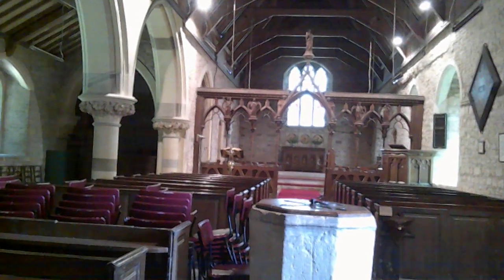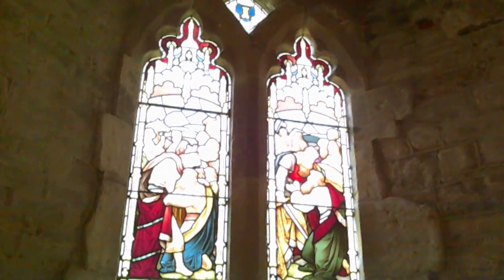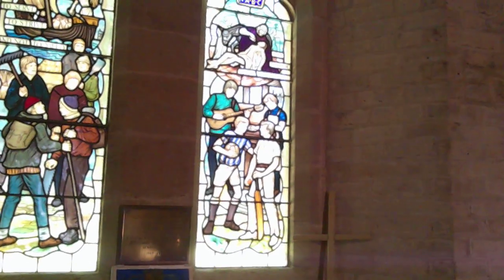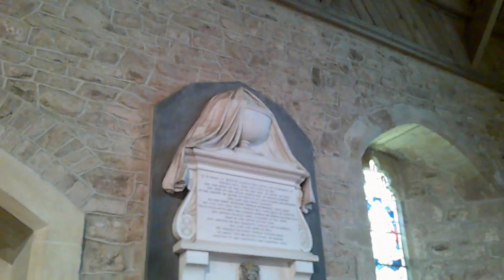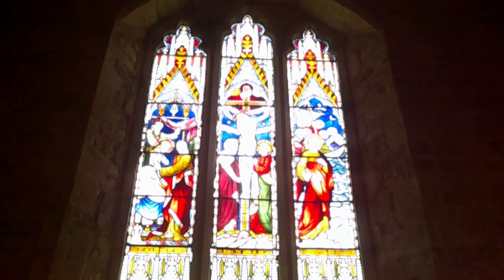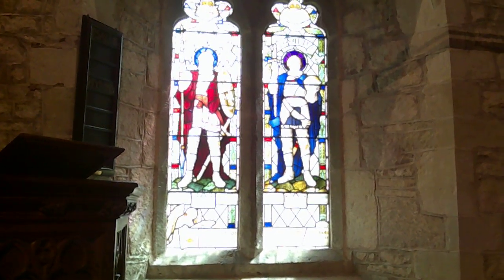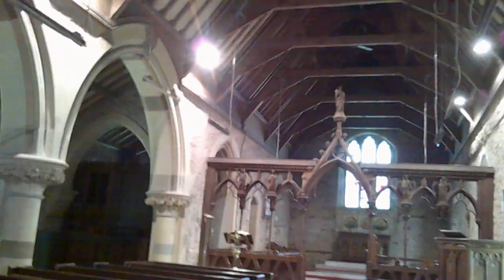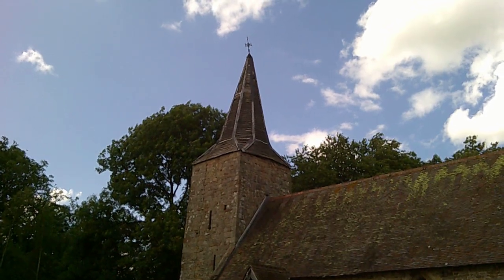Shropshire Churches: St John the Baptist, Nash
A wooden spire, memories of a boys' club training centre, and the heritage of centuries, the church of St. John the Baptist, Nash, has much to offer the visitor.